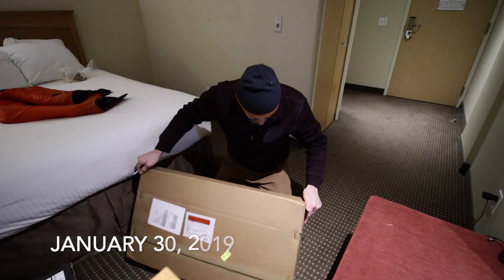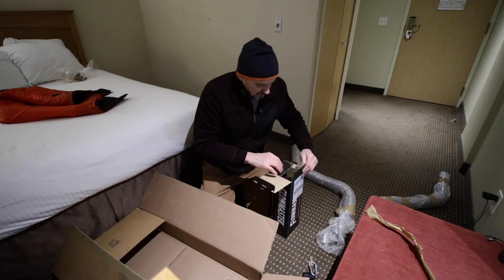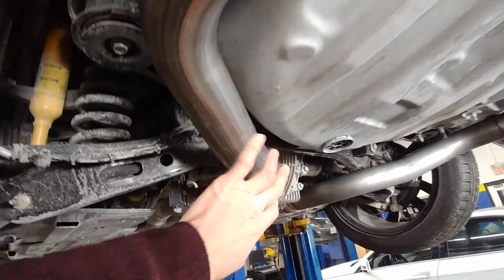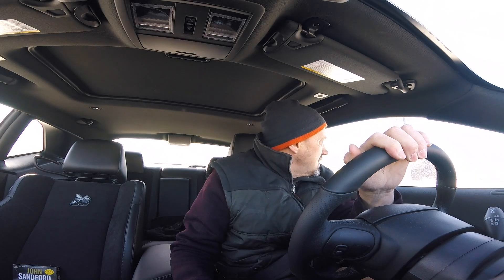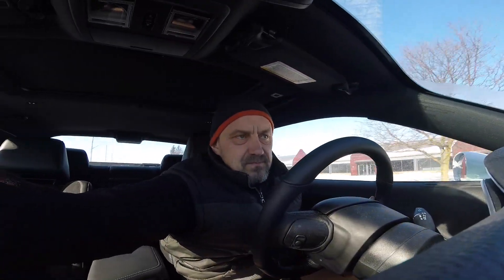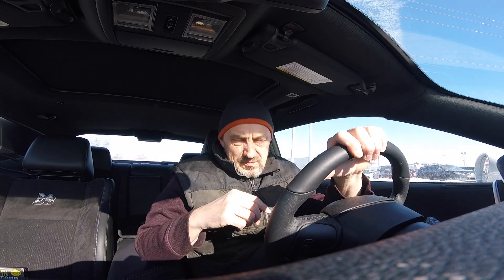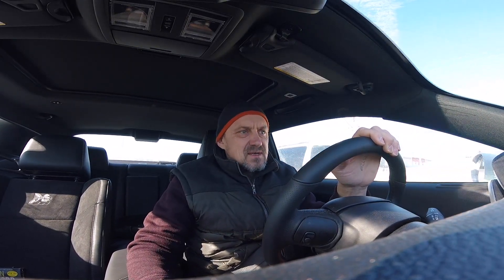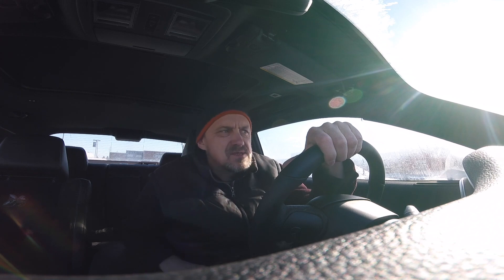FLOWMASTER OUTLAW + BLASTIN BOB: 2018 Dodge Challenger R/T 392 SCATPACK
Replaced the last 3 ft of the 2.75" diam. factory exhaust with 3' diam. pipes from Blastin Bob, and installed Flowmaster Outlaw Pro series mufflers, in place of the factory resonators.